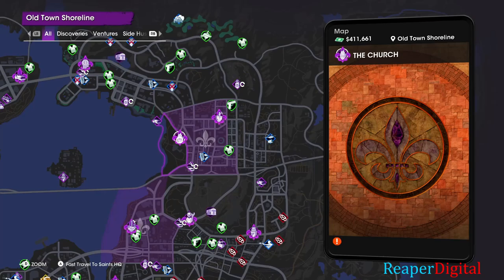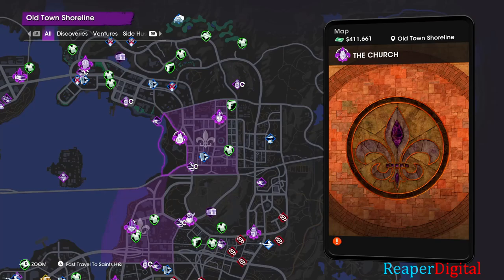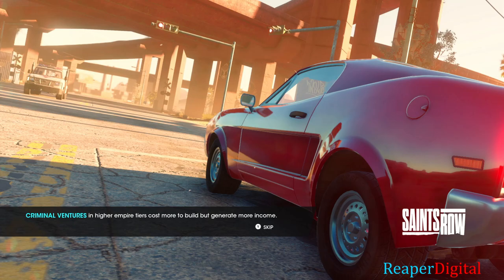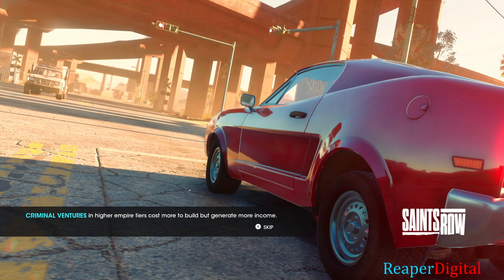Galaxy Material EDITH'S VISION JOURNAL Saints Row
In this video i show you all how to complete the Galaxy Material photo for the Edith's Vision Journal mission on Saints Row.

ReaperDigital.